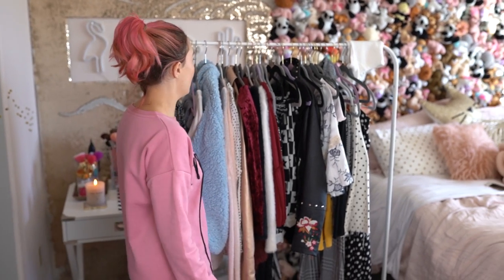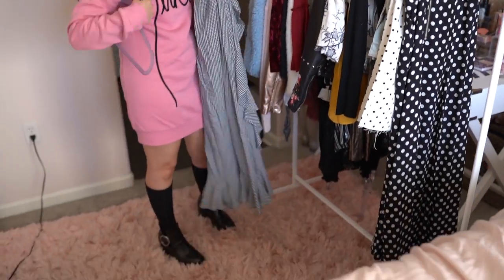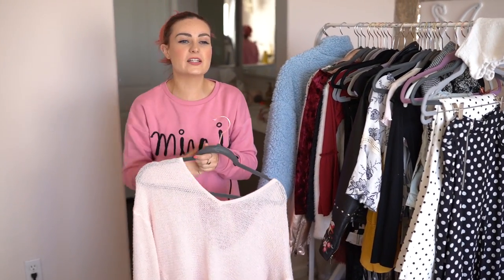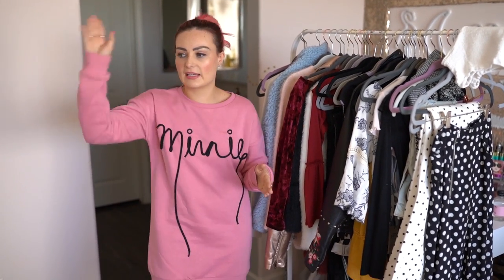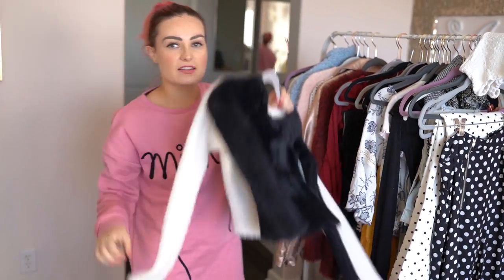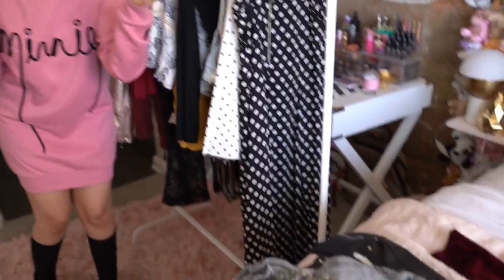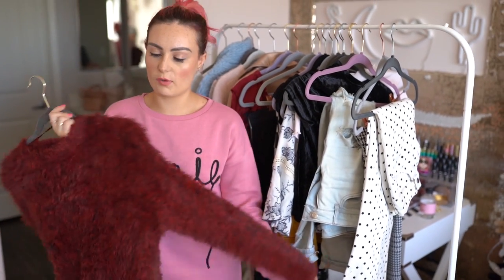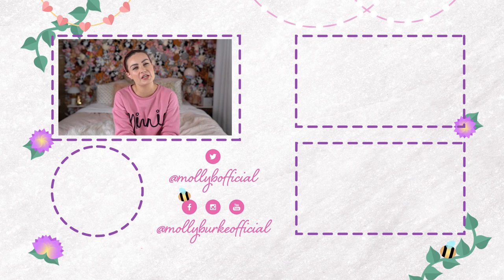How I Match Outfits from My Closet Without Sight!